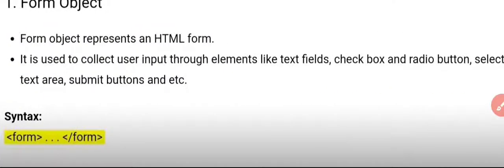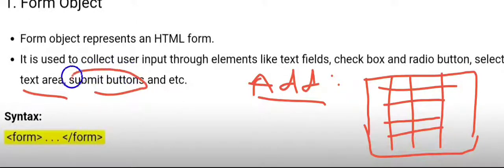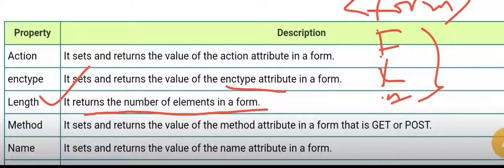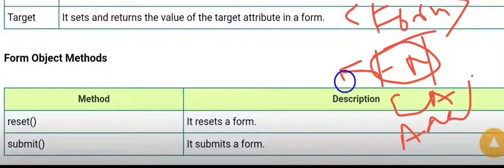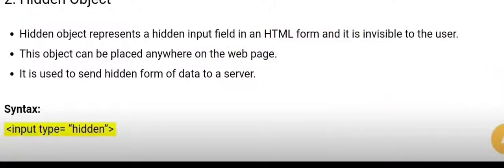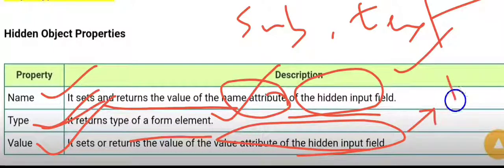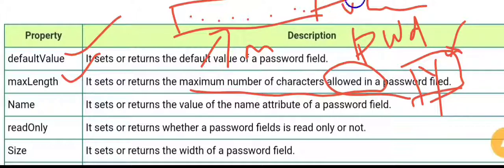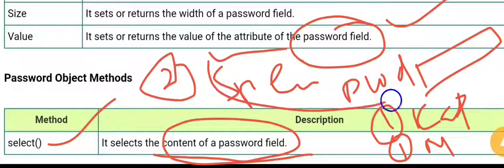The Form Concept in HTML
Elements of Scripting Languages-Unit -IV
The Form Object in HTML